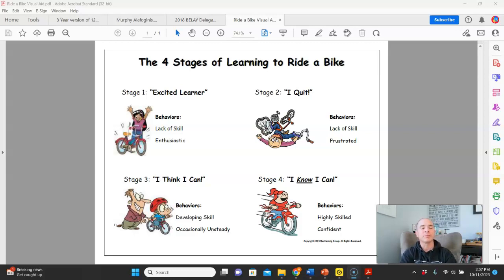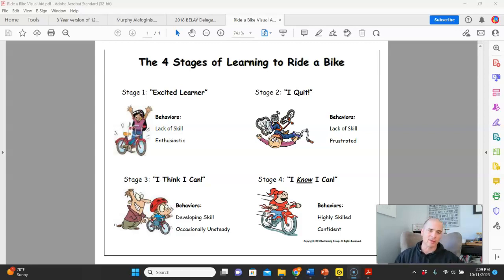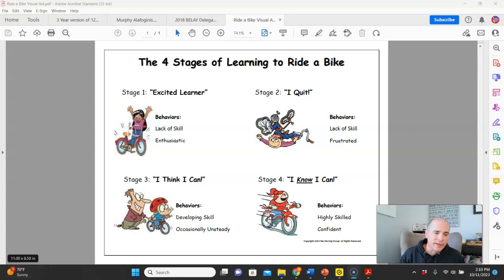Stages of Learning your People will Go through - The Teach a Kid to Ride a bike model 10.11.23